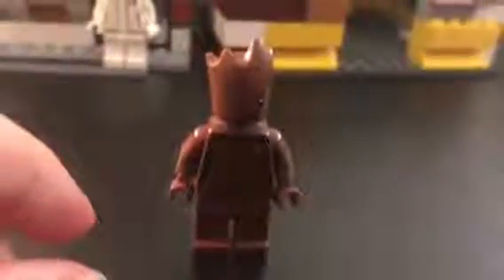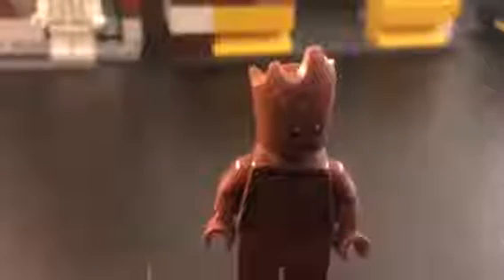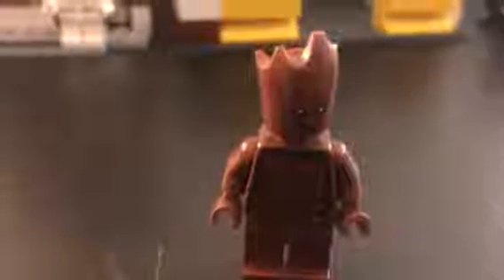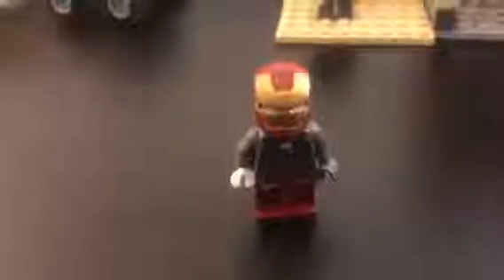LEGO Custom Avengers Review and Battle!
Hello everyone! This video contains a review of custom Avengers Legos and a short Lego film after that.